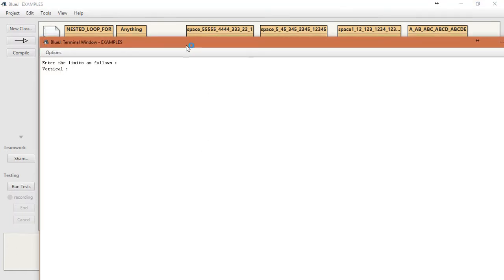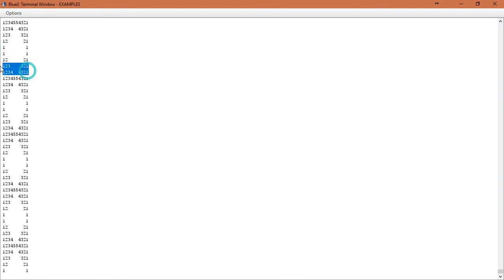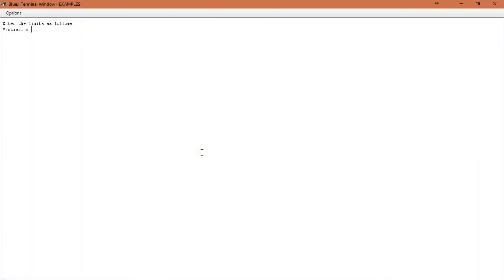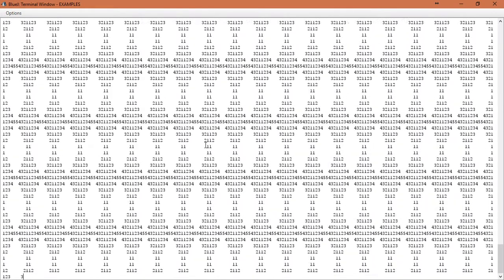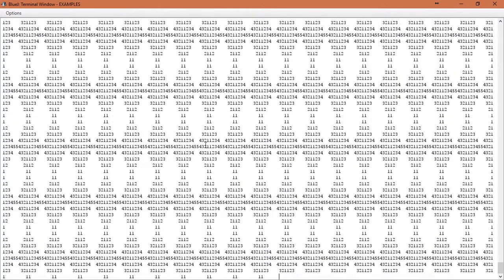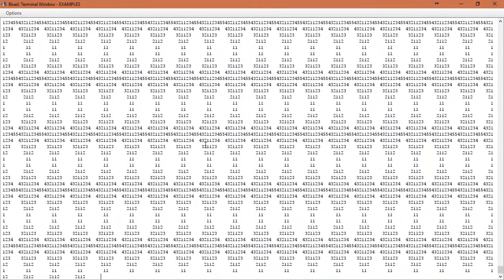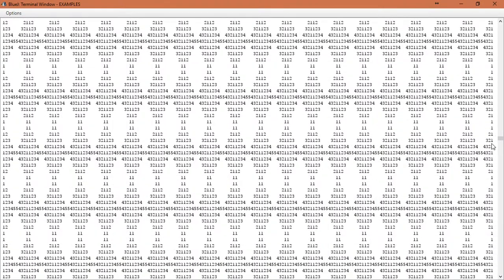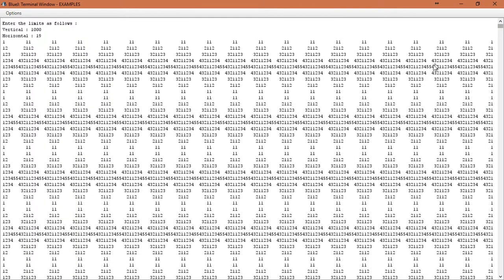BLUEJ | USE FOR LOOP FOR DESIGNING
In this program the thing is that how my program look like.
If you want a tutorial of this program then comment down in the comment section below.
Sorry for voice disturbance.